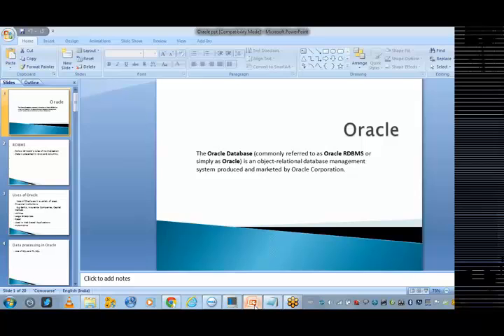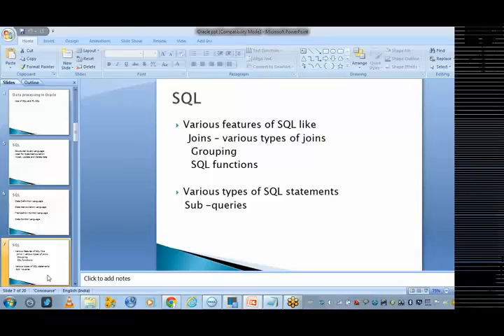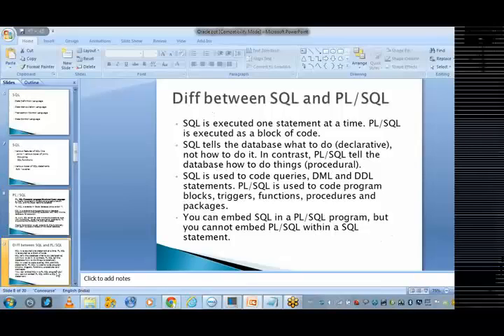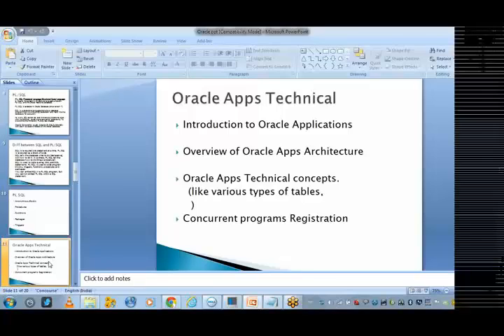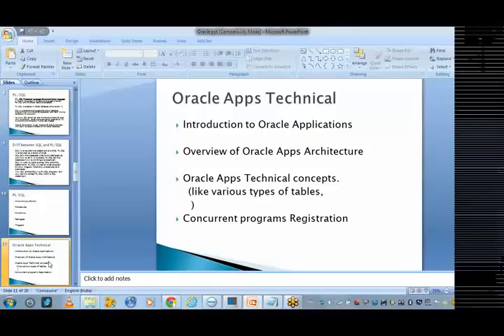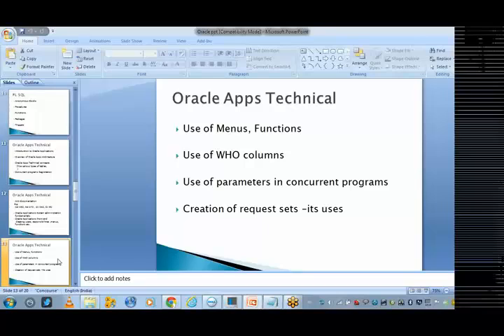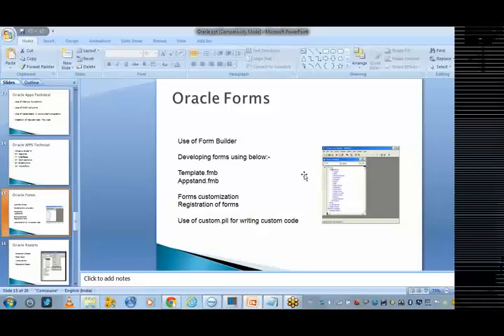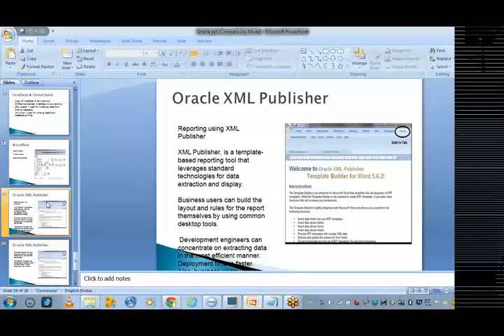ORACLE PLSQL ONLINE TRAINING | PLSQL TRAINING VIDEO | PLSQL PROJECT SUPPORT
PL/SQL is a combination of SQL along with the procedural features of programming languages. It was developed by Oracle Corporation in the early 90's to enhance the capabilities of SQL.PL/SQL is one of three key programming languages embedded in the Oracle Database, along with SQL itself and Java.